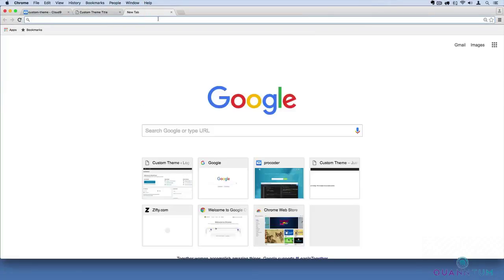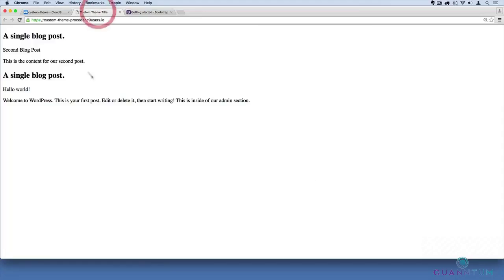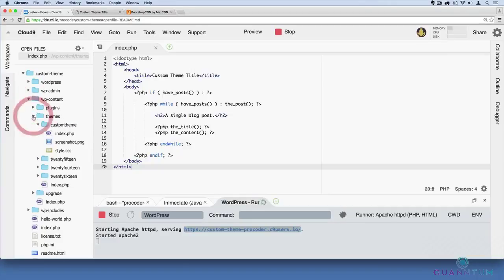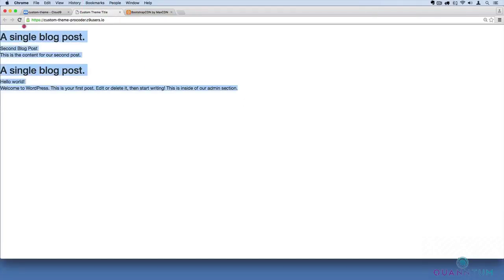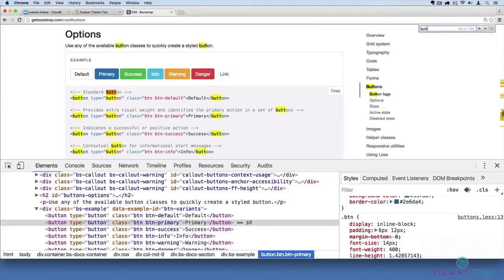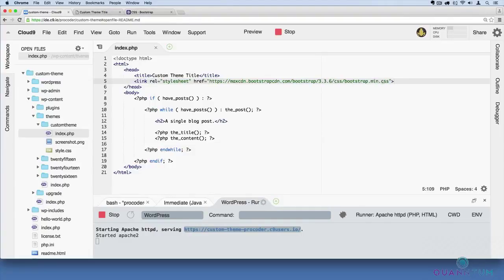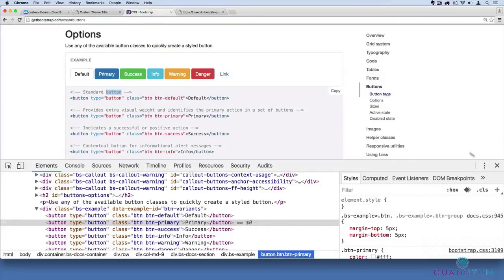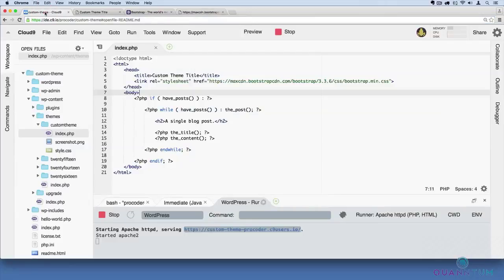14 Twitter Bootstrap